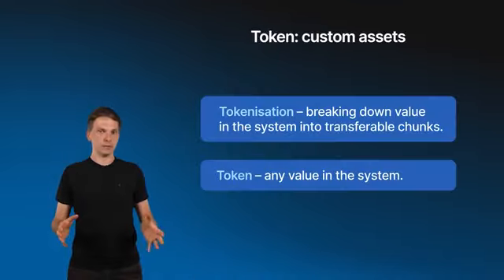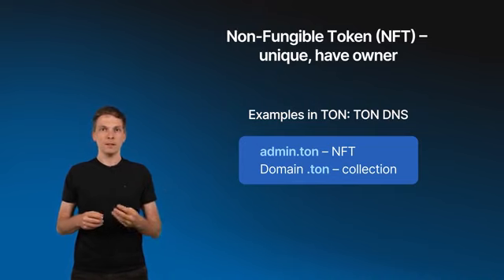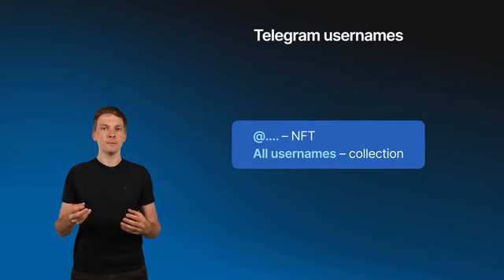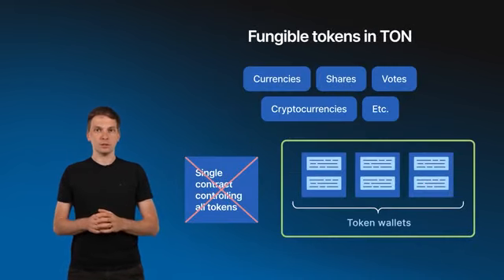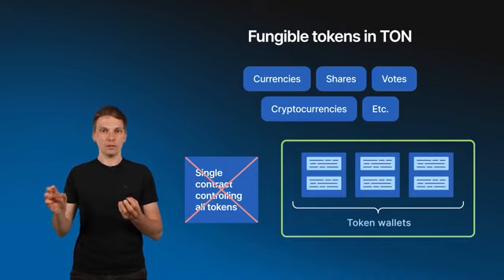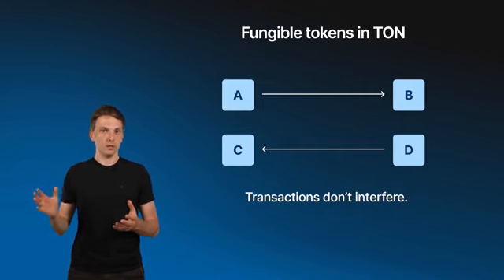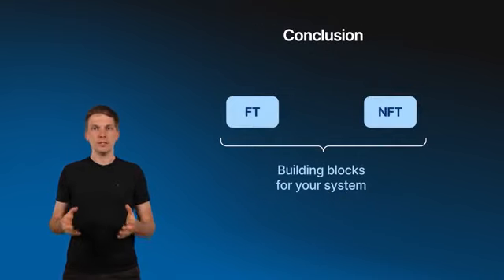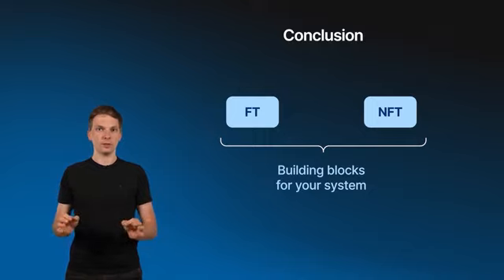Тон 5й урок. Русский перевод. Через Яндекс смотреть